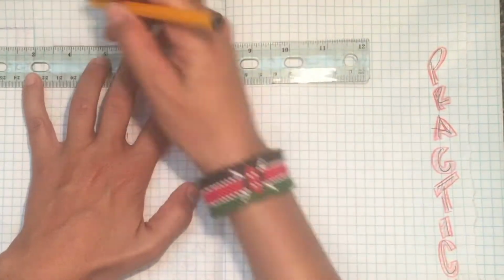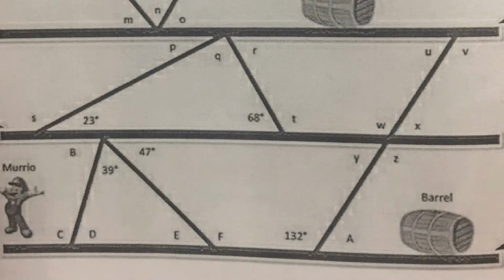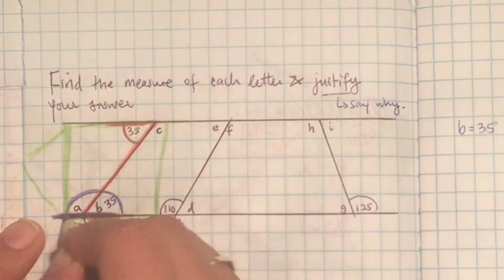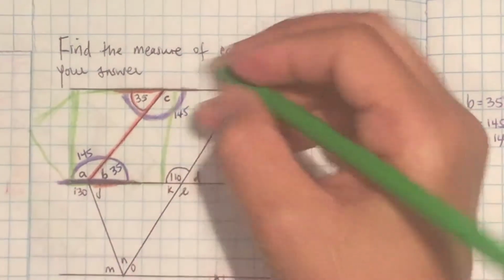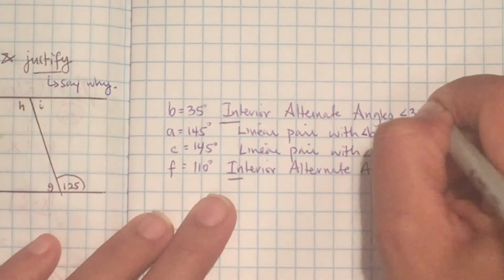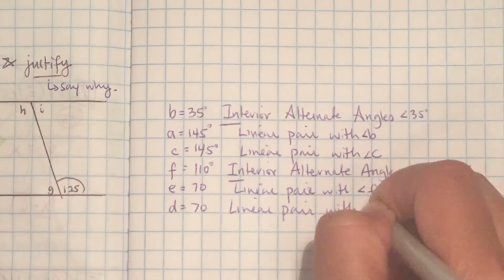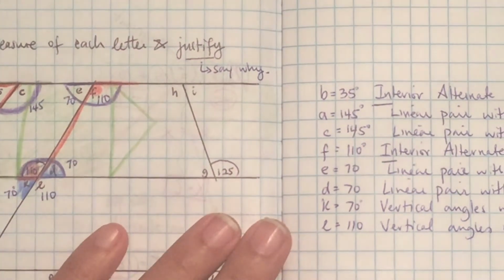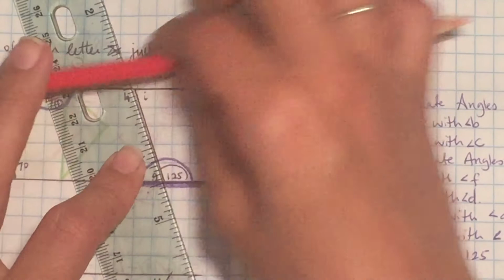5 Parallel Lines and Transversals Part 5